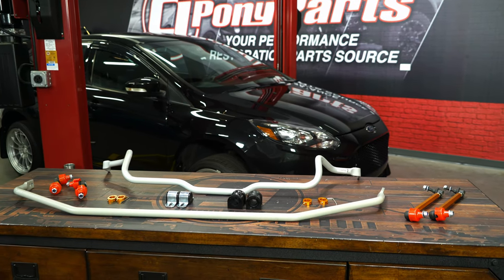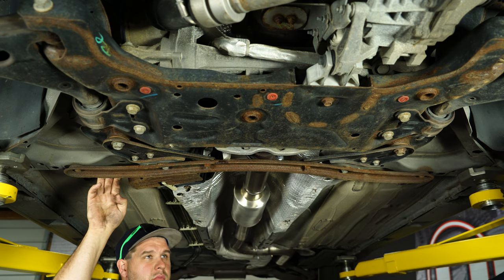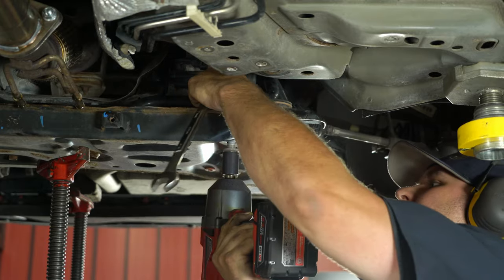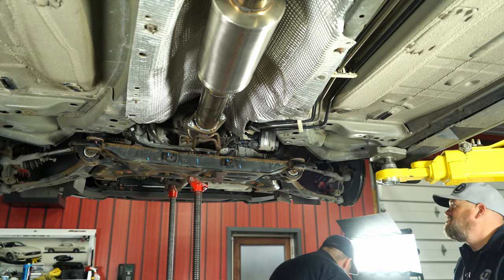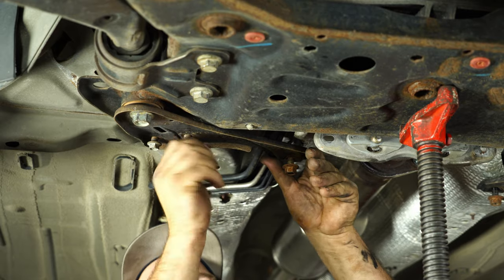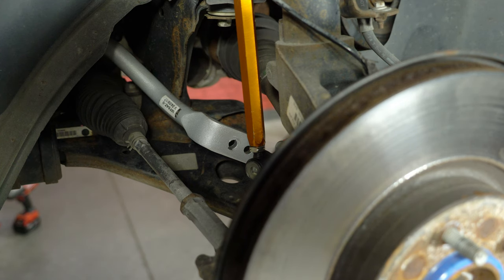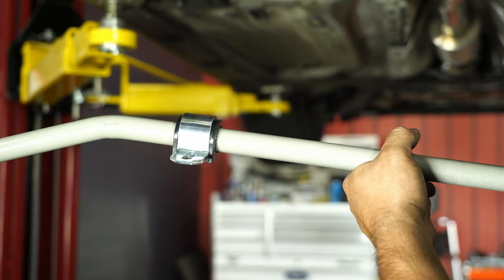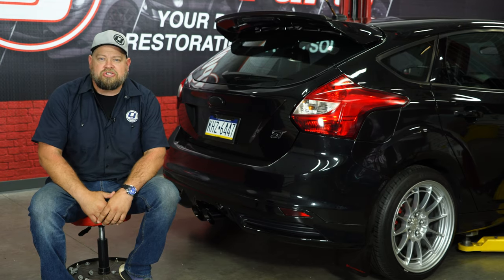2013-2018 Ford Focus ST Install: Whiteline Front and Rear Adjustable Sway Bars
Bill and Brendan show you how to install Whiteline Front and Rear Adjustable Sway Bars on your 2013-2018 Focus ST.

This Whiteline Front and Rear Adjustable Sway Bar Kit for your 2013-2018 Focus ST is designed with the purpose of reducing your body roll and/or body sway. When body roll is reduced the lateral load is more evenly spread out across the tires for an increase in cornering grip and overall performance.